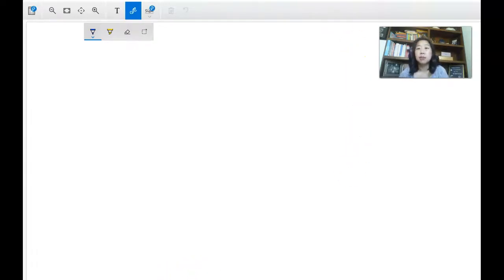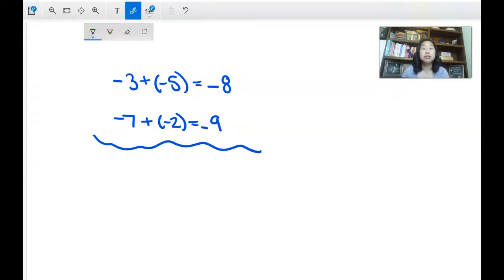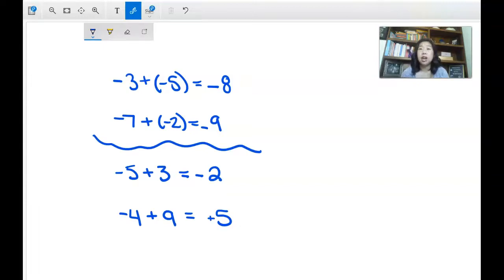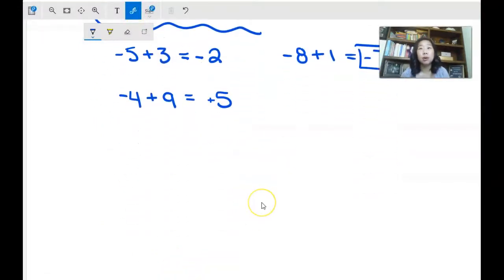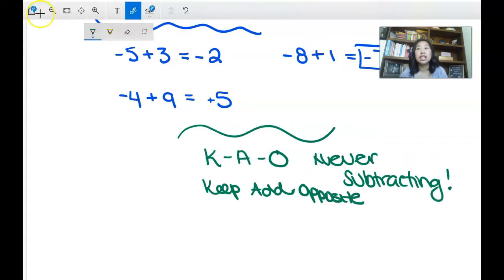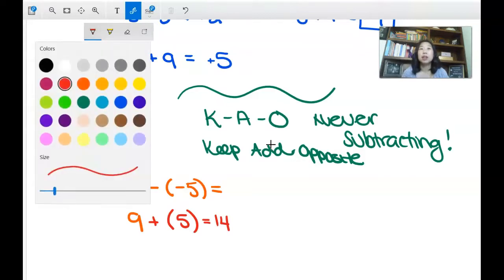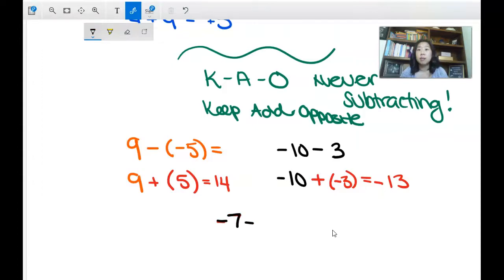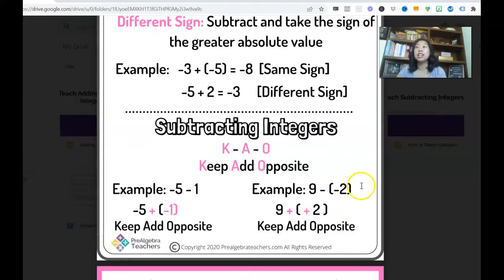What are the rules for adding and subtracting integers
Are your middle school Math students on the struggle bus with adding and subtracting integers?

Are they pretty clueless when adding and subtracting negative numbers?

Is this making is SUUUper difficult to move on to teaching other concepts?

Please note, before you teach these rules, please spend lots of time and provide lots of VISUAL examples for integers rules. Students need to see how negative numbers work before we present these rules.

If you would like to download the Integers Reference Sheet for your students,